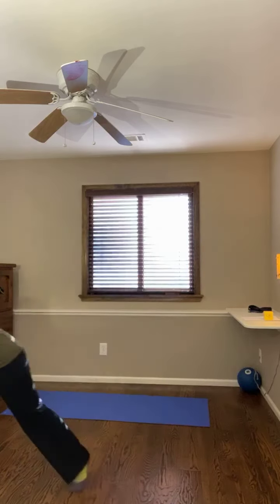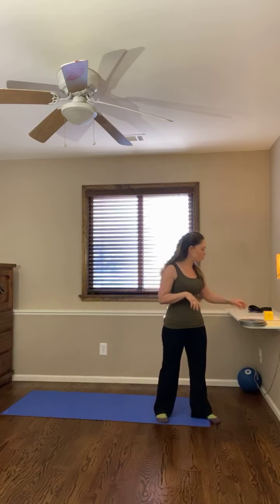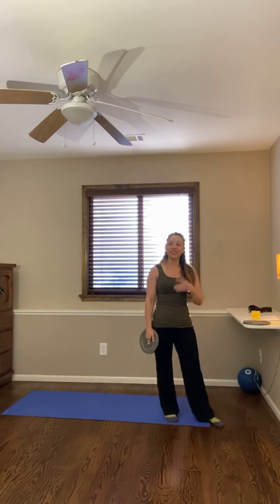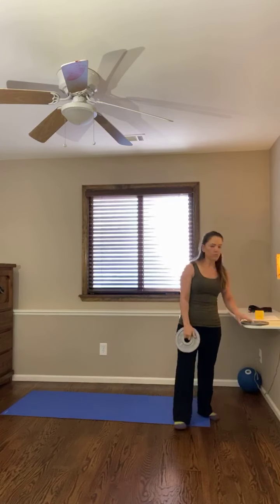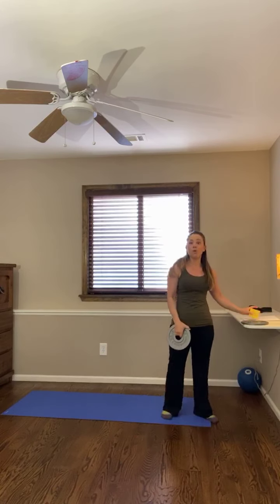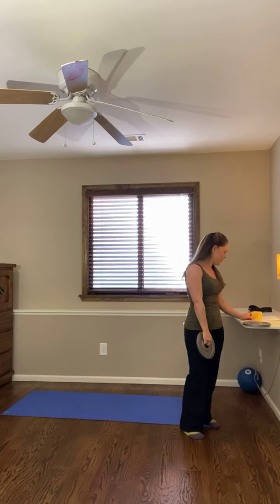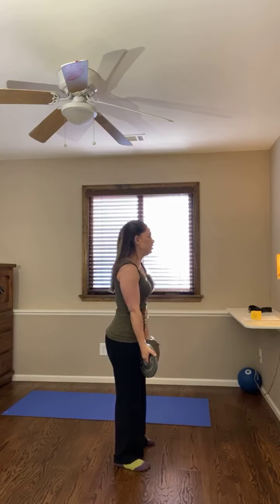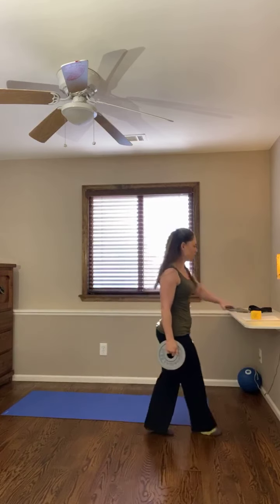Should mobility and stabilization building workout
Can't find the time for a full workout or don't want to drive to the gym?  Get in the habit of working out every day. Join me, Daisy Bravo prenatal fitness coach, and postnatal exercise specialist every single day for a quick 5-minute workout at home.  We will be doing quick and easy at-home workouts using minimal equipment or things you have laying around the house.

Exercise is king. Nutrition is queen. Put them together and you’ve got a kingdom. -- JACK LALANNE